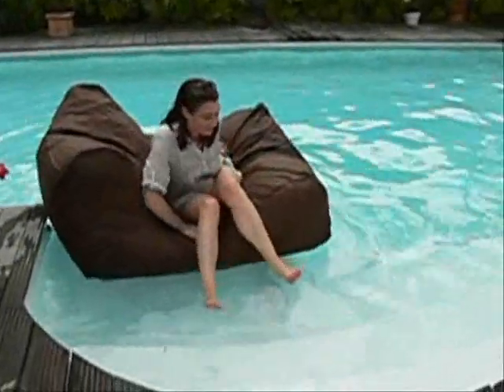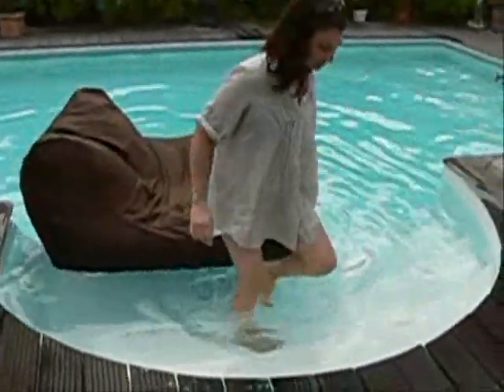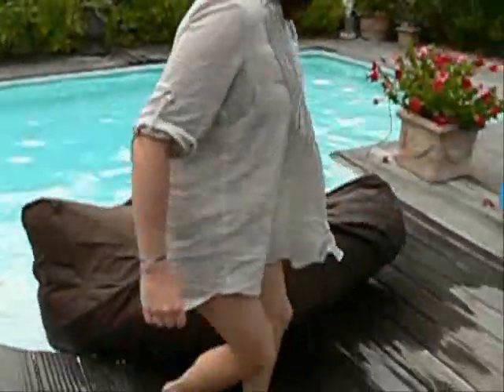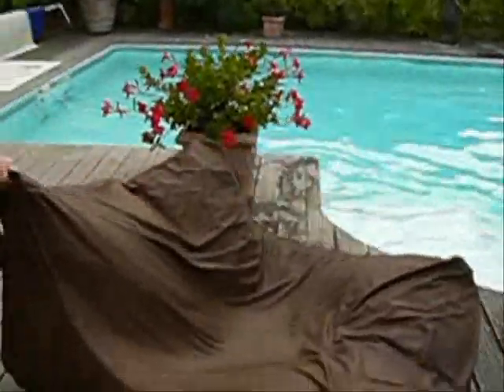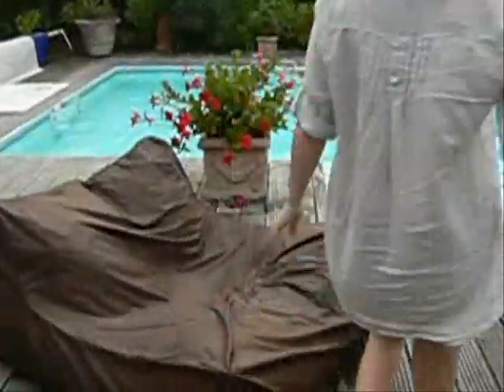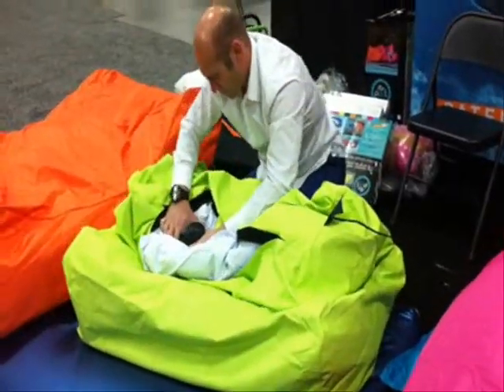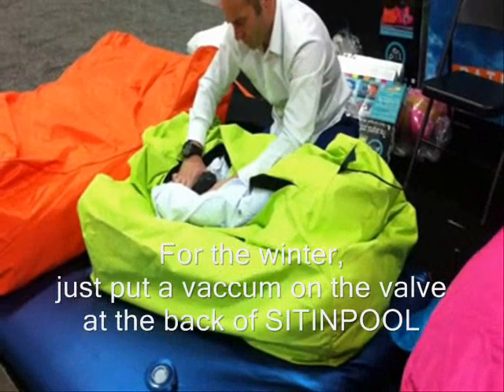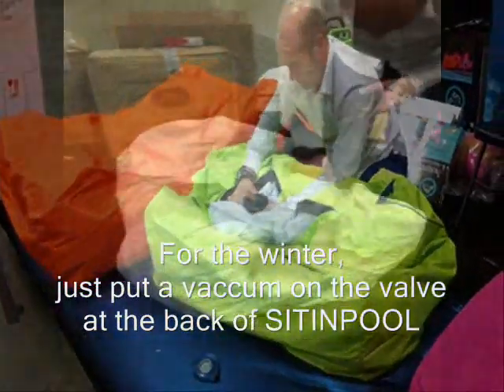Floating Bean Bag - Great for a Swimming Pool.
A uniquely filled floating armchair that is that is
incredibly stable on water. Unlike a traditional
beanbag that is normally filled with polystyrene
beads Sitinpool uses a cushion type filling.

Designed for use in swimming pools the Sitinpool
has a polyester removable cover that is machine
washable and UV resistant. The patented
IZIPACKSYSTEM enables you to compact your
Sitinpool with a vacuum hoover for future storage
and transportation.

Sitinpool is supplied already filled with a memory
cushion filling which expands when removed from
the packaging. A small amount or air inducement
is all that is required to make the perfect floating
armchair. The durable outer waterproof cover is
available in four different colours.